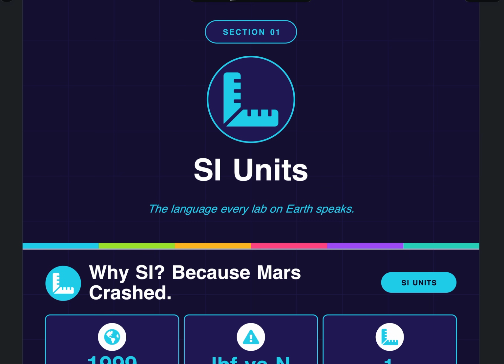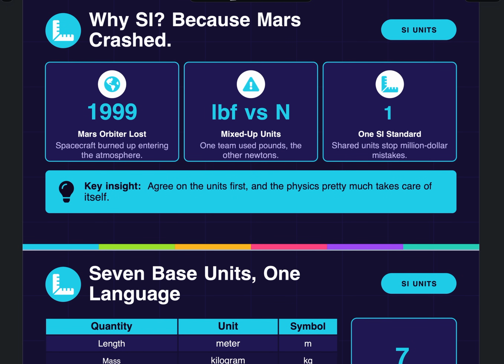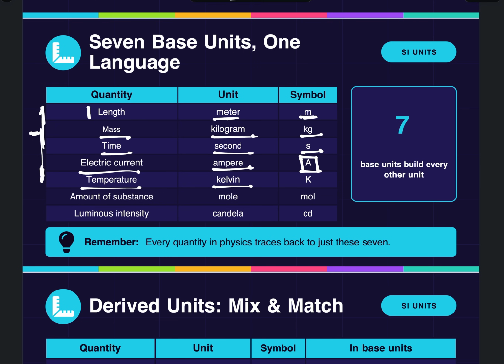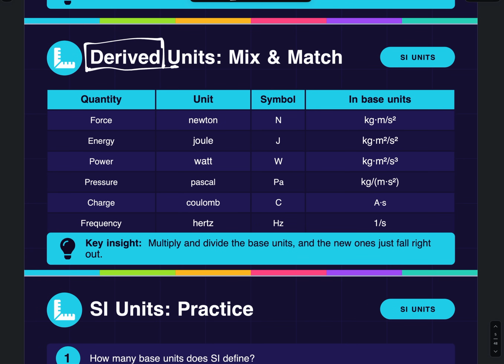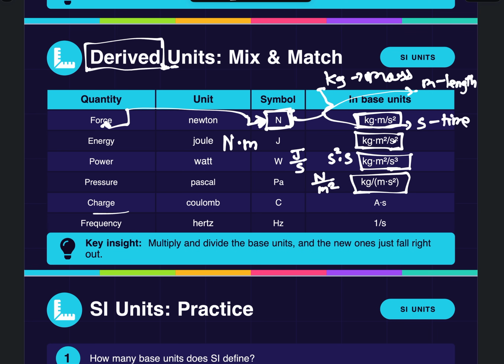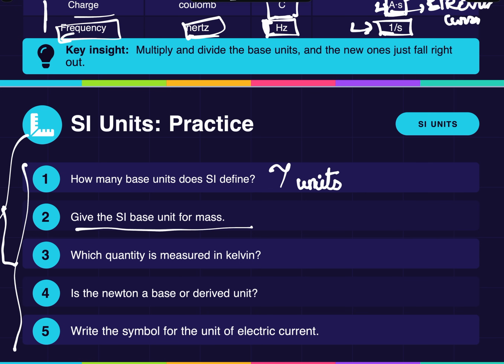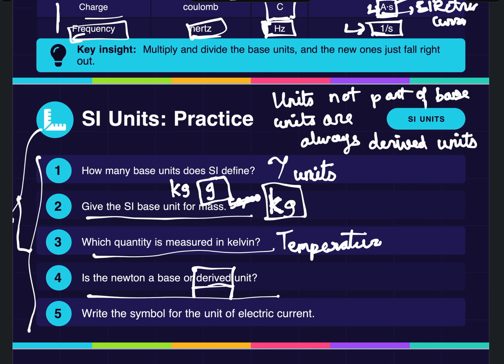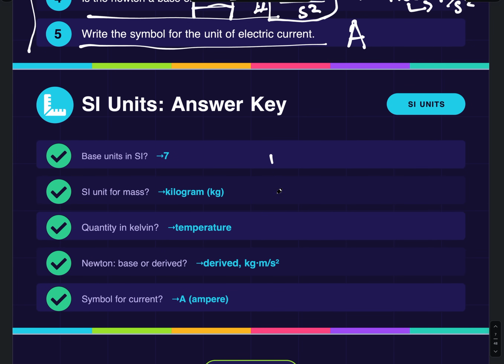SI Units Explained: The Foundation of Physics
Before you can convert anything between units, you need to understand what SI units actually are and why they exist. This video covers the foundation: the seven SI base units (meter, kilogram, second, ampere, kelvin, mole, candela), how derived units like the newton and joule are built directly from those seven, and why mixing up units in the real world has caused actual disasters (NASA lost a Mars orbiter in 1999 over exactly this).

Covers: what SI units are, the seven base units, derived units (force, energy, power, pressure, charge, frequency), and how to tell a base unit from a derived one.

Part 2 covers actual unit conversion methods. Full practice problems with worked solutions at AUX.